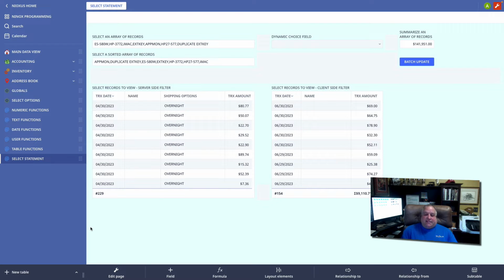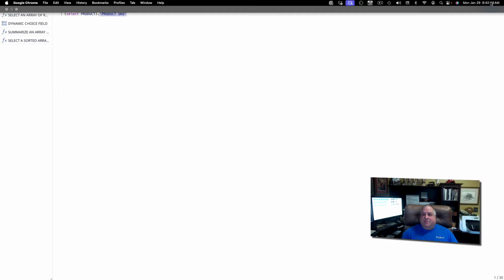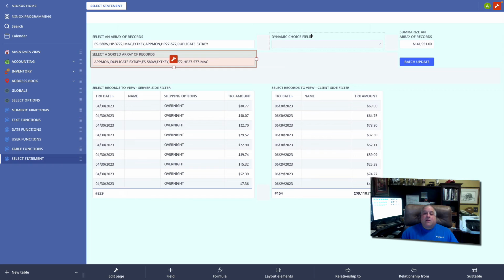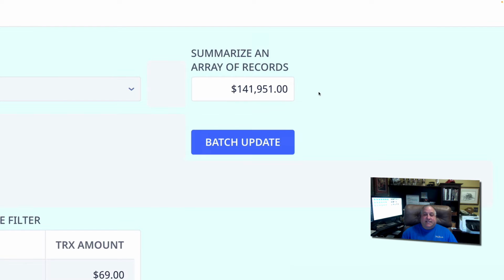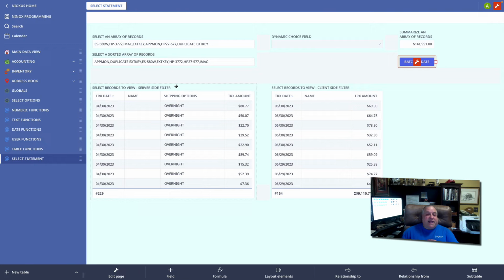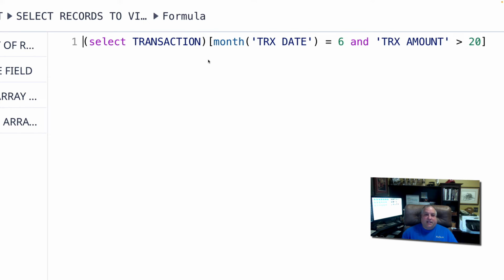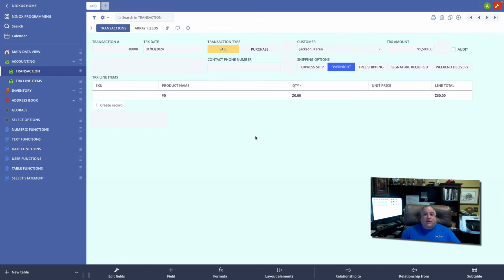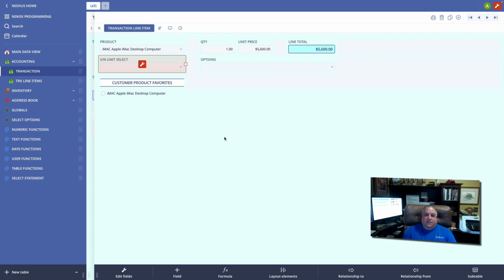126 Programming Ninox - Select Function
The Ninox select function is the backbone of numerous other objects, functions, and formulas in Ninox. Understanding how to use it, which options to engage and the differences between Ninox Server and Ninox Client-Side processing are crucial to good database design and superior database performance.